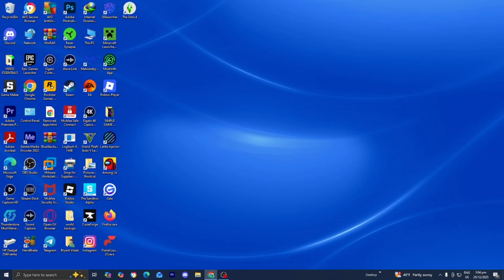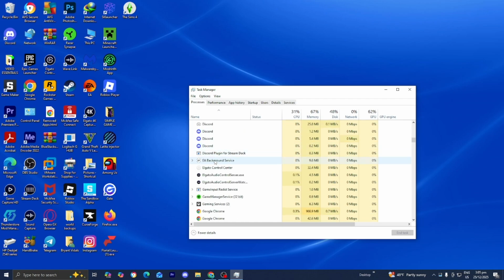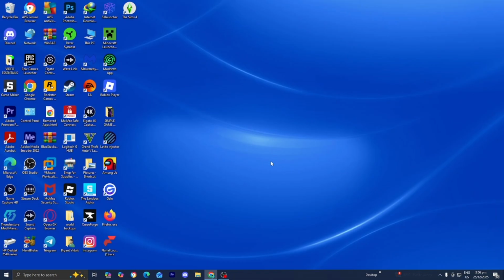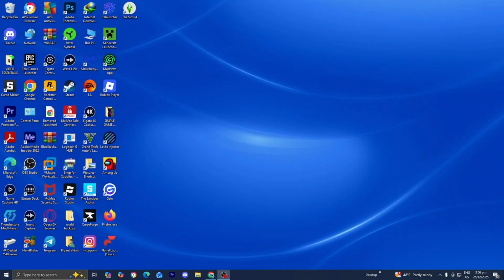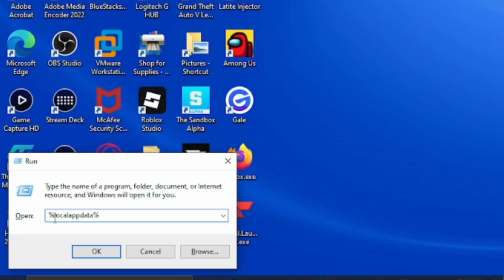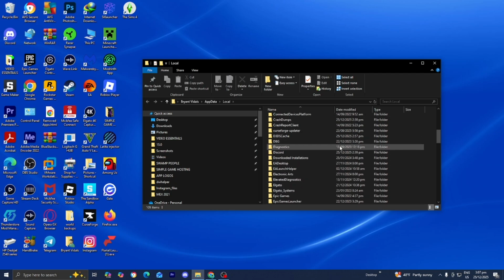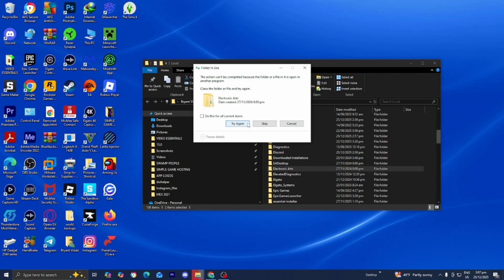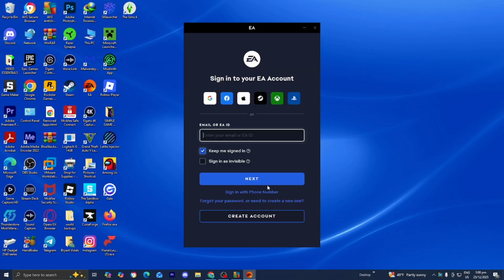How To Fix EA Launcher Not Launching Games! - Tutorial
In this video, I’ll show you **how to fix the EA Launcher not launching games** on PC. If your EA App games won’t open, crash on startup, or the EA Launcher is stuck loading, this step-by-step tutorial will help you fix it fast.

This guide works for **Windows 10 and Windows 11** and covers the most common EA App problems, including games not starting, launcher errors, and failed launches.

✅ What you’ll learn in this video:
- How to fix EA Launcher not launching games
- How to repair the EA App
- Fix EA App games not opening on PC
- Clear EA App cache & reset launcher
- Common EA Launcher error fixes

This tutorial works for popular EA games like **FIFA / EA FC, The Sims 4, Apex Legends, Battlefield**, and more.

🔎 Related searches this video answers:
ea app not opening games
ea launcher not working pc
ea app games not starting